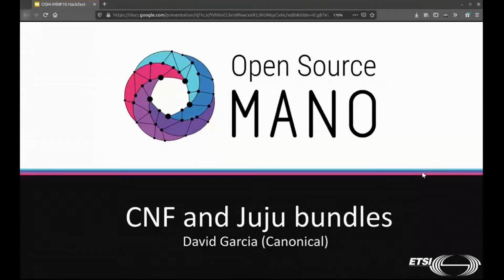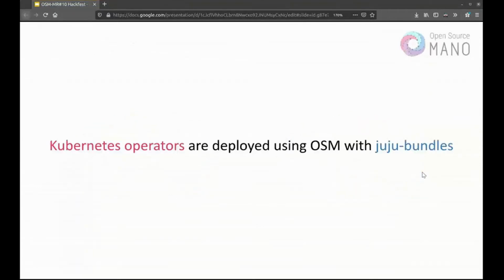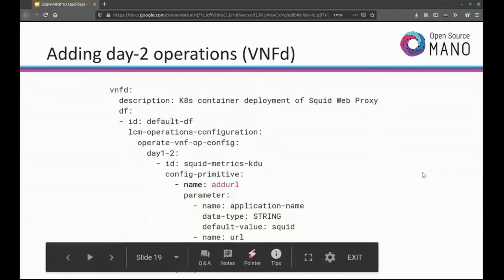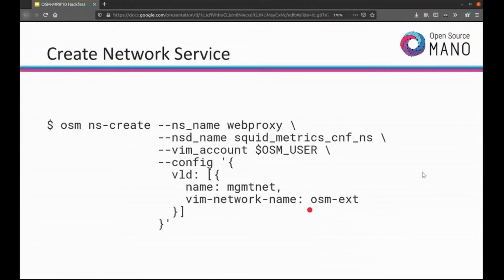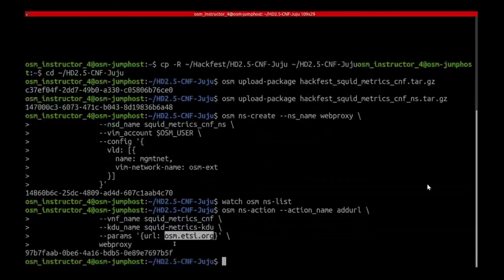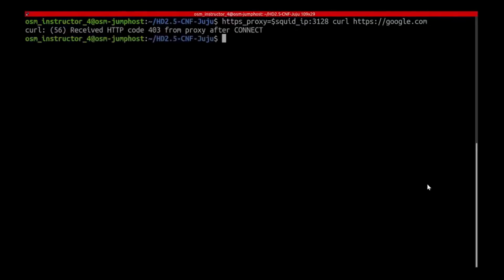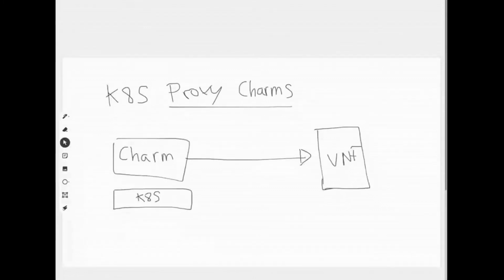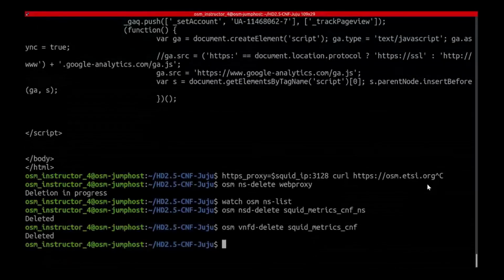OSM-MR#10 Hackfest - HD2.5 Orchestrating a CNF with Juju Bundles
Orchestrating a CNF with Juju Bundles by David Garcia, Canonical.